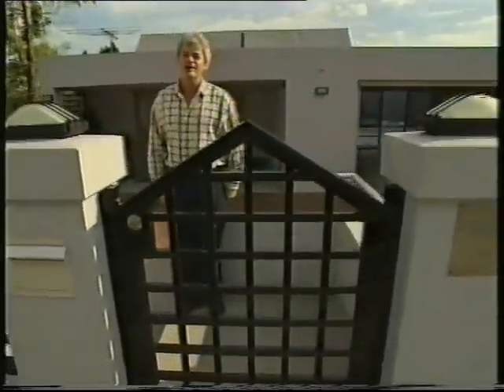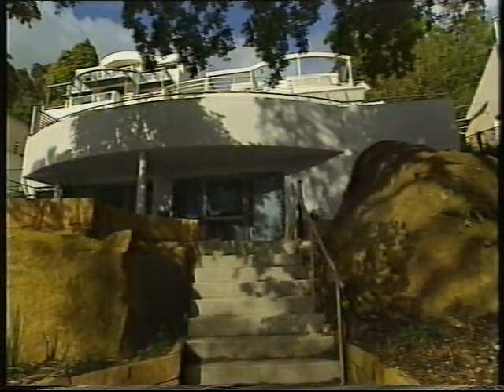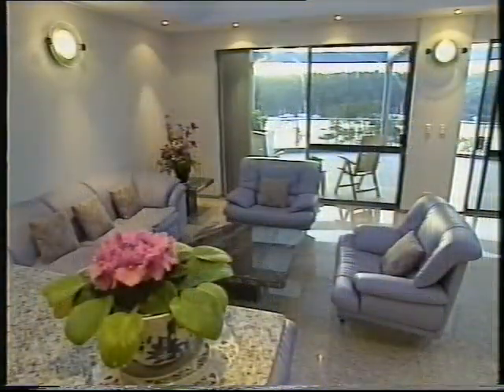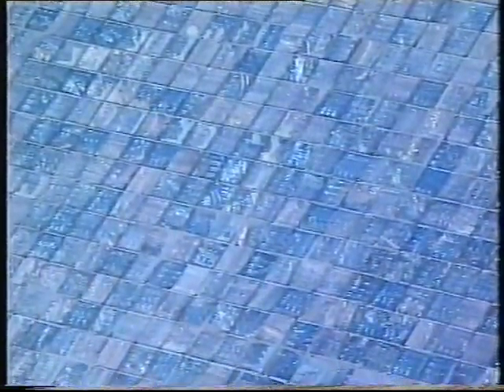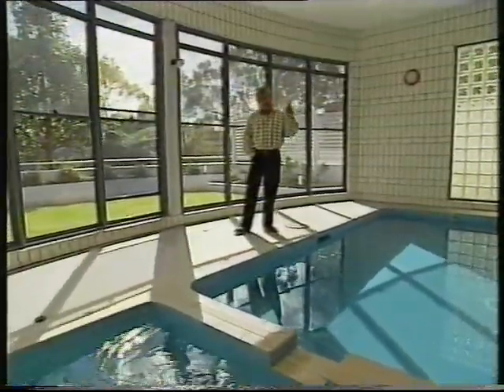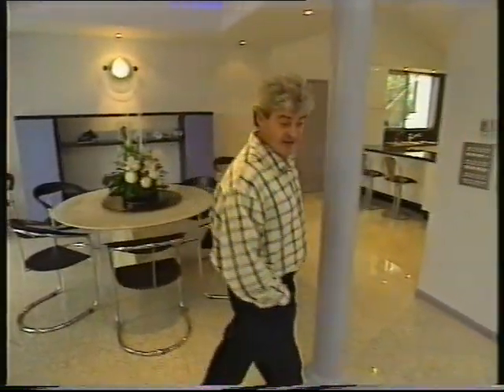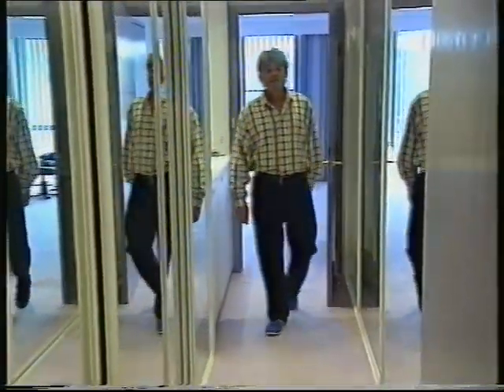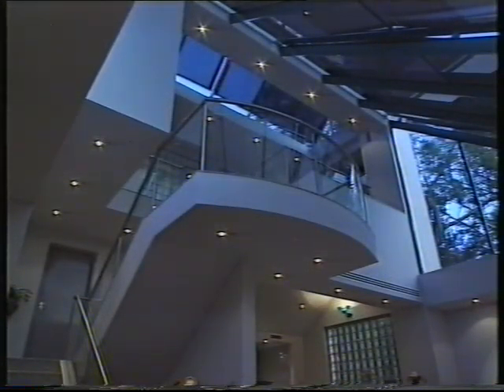OUR HOUSE - 6 Level Waterfront House Sydney Australia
Architect: Perry Fung Architects Pty Ltd

TCN 9 - OUR HOUSE TV program
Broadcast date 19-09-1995